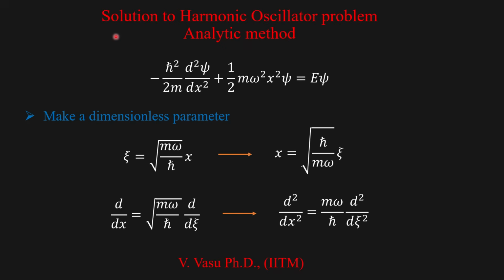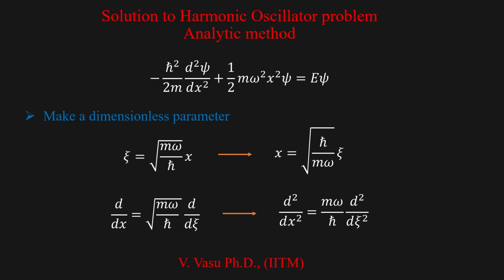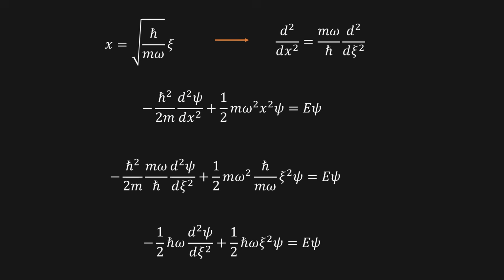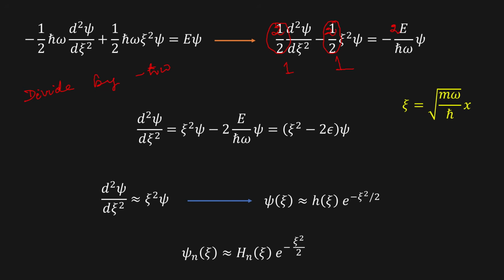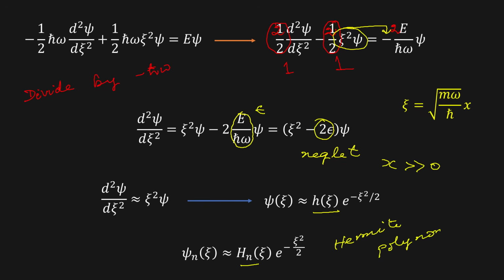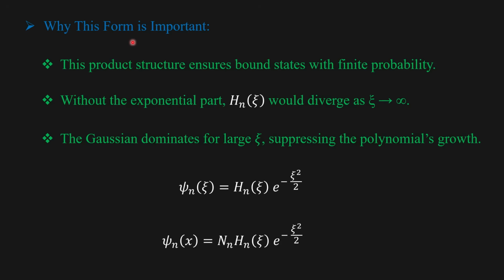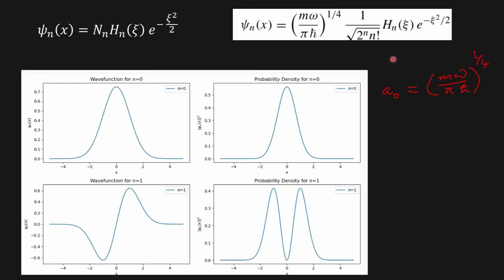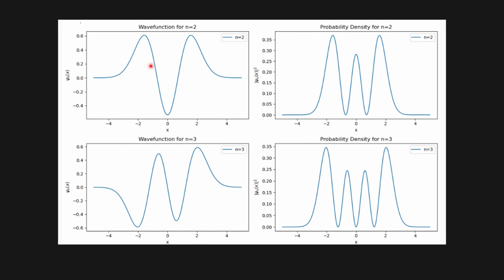Harmonic Oscillator Solution | Analytic Approach with Clear Concepts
In this lecture, we solve the quantum harmonic oscillator using an analytic approach that emphasizes conceptual clarity with minimal mathematics. Learn how to derive energy eigenvalues and wavefunctions step by step, understand the role of Hermite polynomials, and explore why the harmonic oscillator is fundamental in quantum mechanics and modern physics.
We focus on:

Physical meaning of the solution
Simplified derivation of eigenstates
Connection to ladder operators and algebraic methods